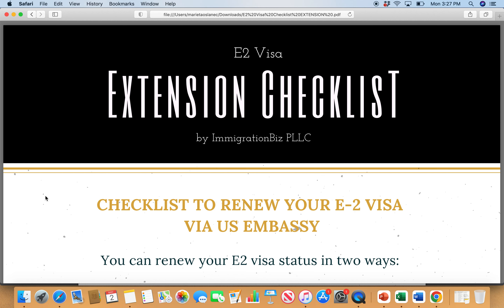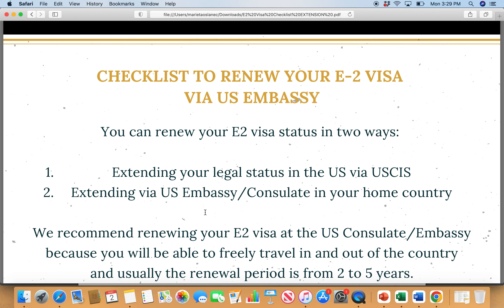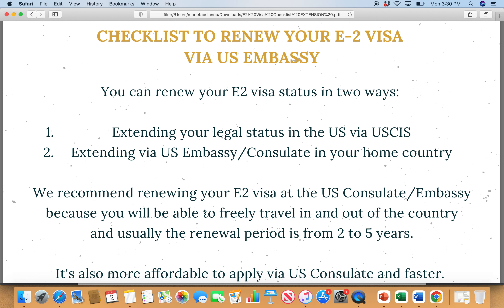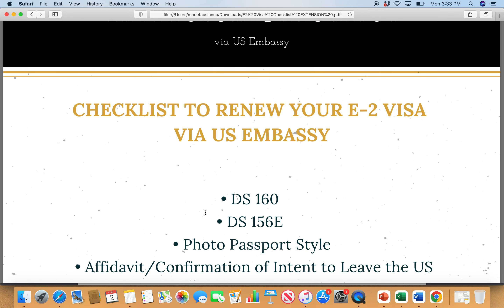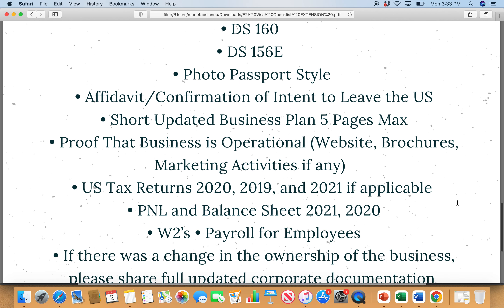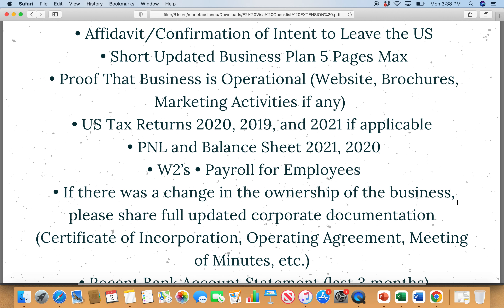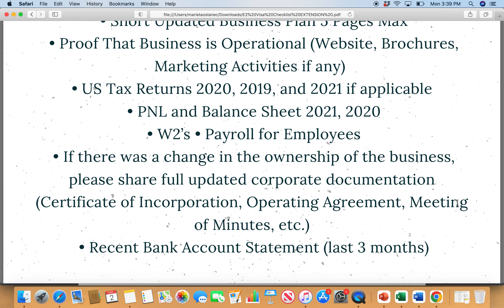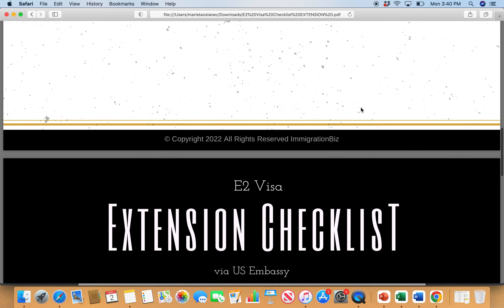E2 Visa Extension Requirements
FREE TRAINING How to Go from E2 to a Green Card and Save $1M:

🔥LIVE WEBINAR CLASS How to Get E2 Visa to the USA

🔥APPLY TO WORK WITH MARIETA (for legal, immigration & business assistance)

SAY HELLO☑️

ABOUT US ☑️

ImmigrationBiz is an international law firm that offers business immigration services to various foreign entrepreneurs, investors, and individuals seeking to relocate to the USA and start a 7-figure business.

Marieta Oslanec, Esq is a successful Attorney, founder of ImmigrationBiz PLLC, a serial Entrepreneur, former E-2 Visa Investor, best-selling author, and 7-figure business coach and founder of Marieta Oslanec LLC.

Marieta moved to the US in 2007 and graduated from the prestigious Northwestern Pritzker School of Law. Later she moved to NY where she passed the Bar Exam and became a licensed attorney and started her company ImmigrationBiz PLLC.
Within 3 years her business and story were featured in Forbes, CBS News, Playboy, Pravda, EMMA, WOMANMAN, LA Start-up Magazine, etc.

Marieta has been coaching purpose-driven entrepreneurs on how to scale the business to 7-figure+ and live the American Dream.